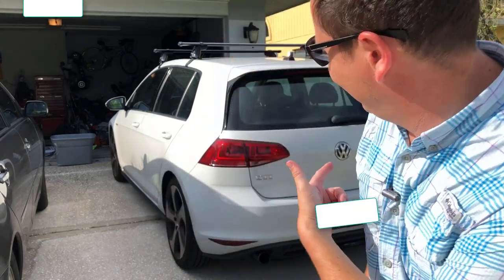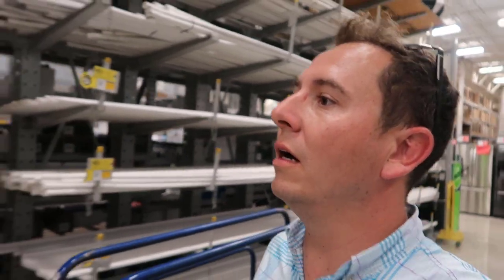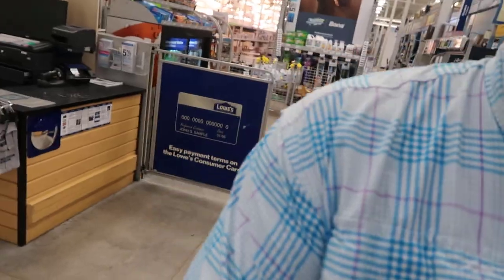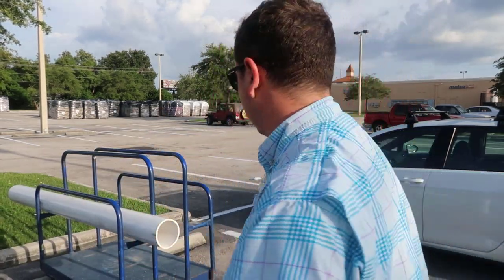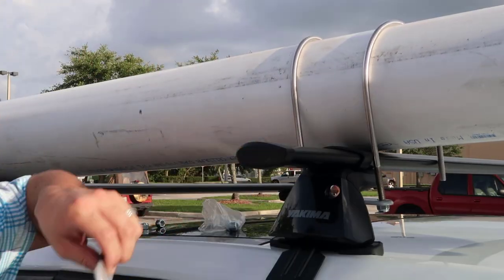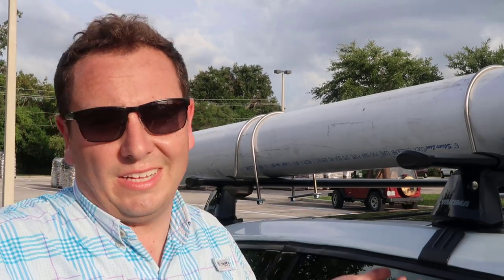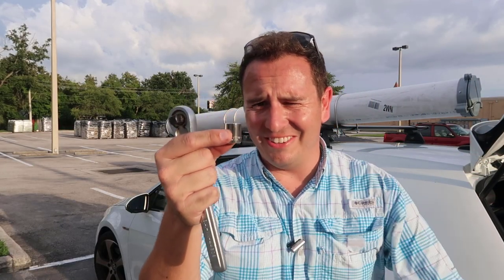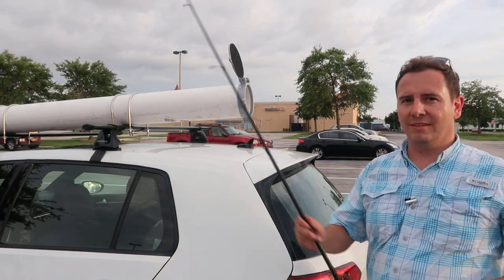Fishing Rod Tube Roof Rack DIY How to Reese Conduit Carrier Kit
In this episode I make a fishing rod tube for the roof of my VW GTI. Take a look at this video and you can easily turn any car you have into a fishing machine.